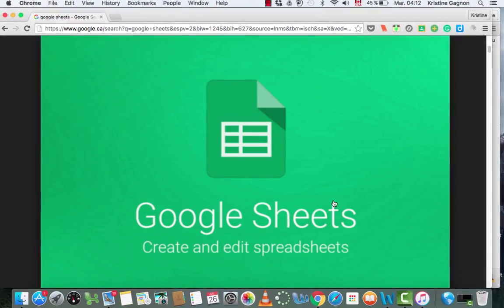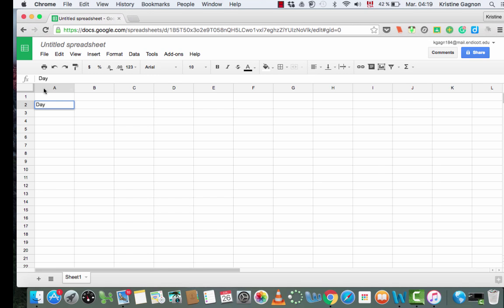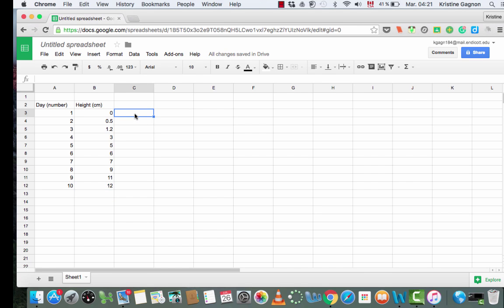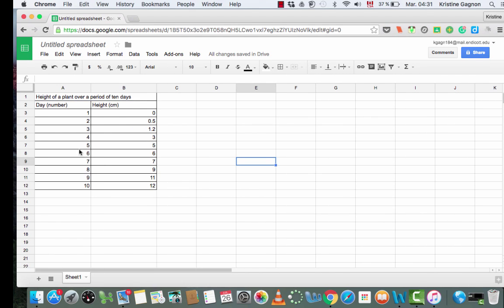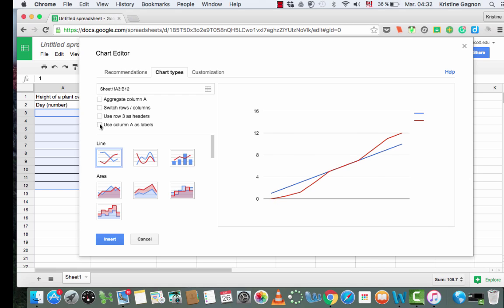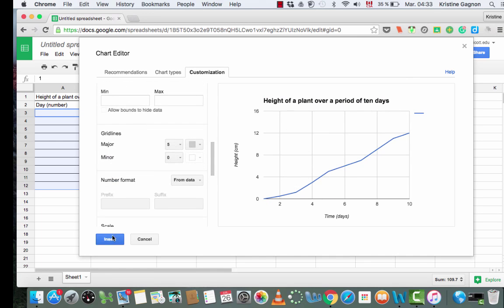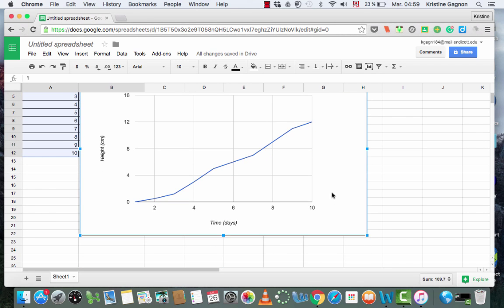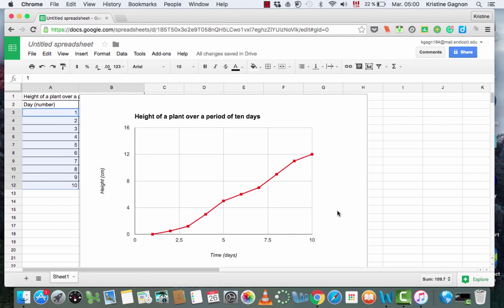Tables and Graphs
How to make tables and graphs in google sheets.